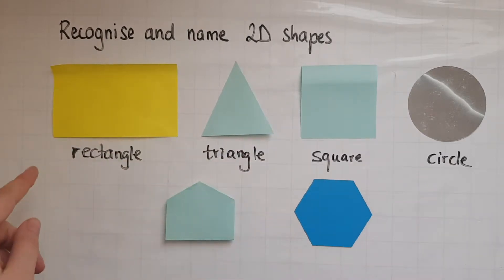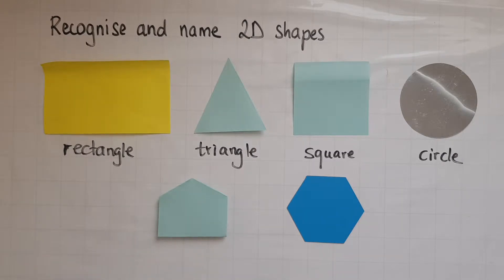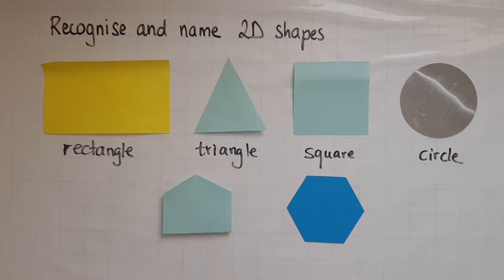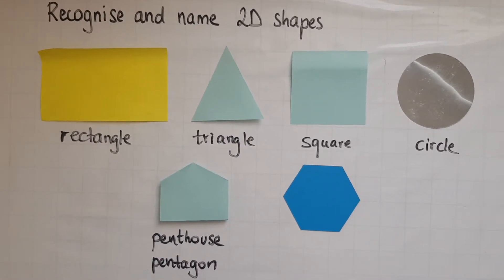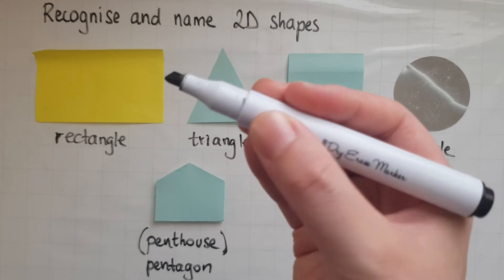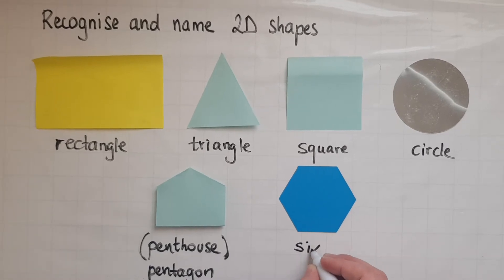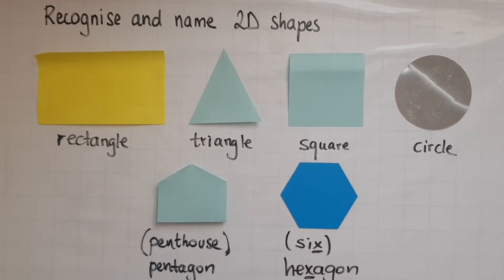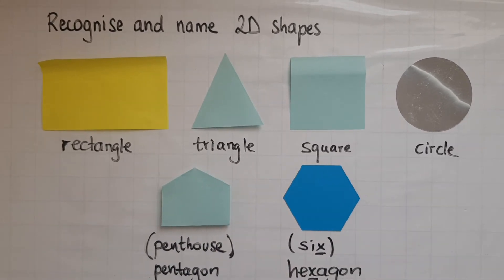E2.19.1. Functional Skills Maths Entry 2: Recognise and name 2-D shapes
E2.19.1. Functional Skills Maths Entry 2: Recognise and name 2-D shapes including pentagons and hexagons